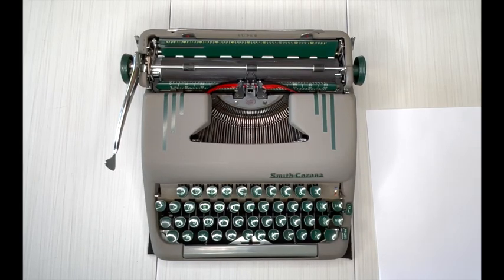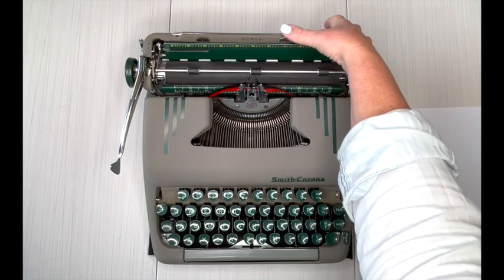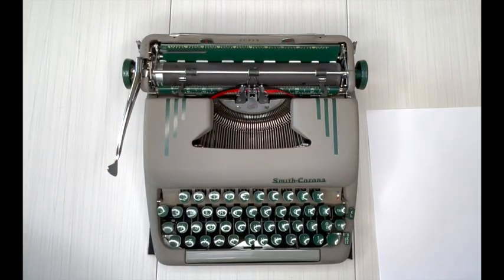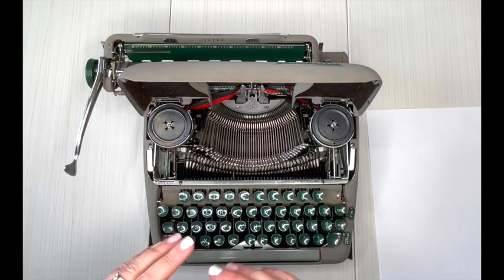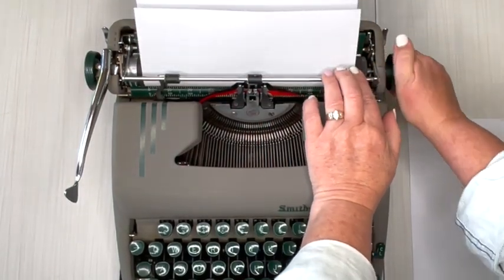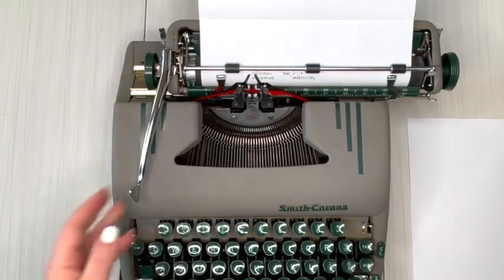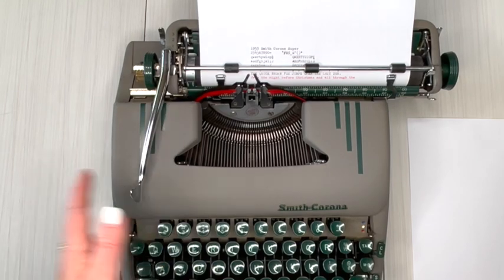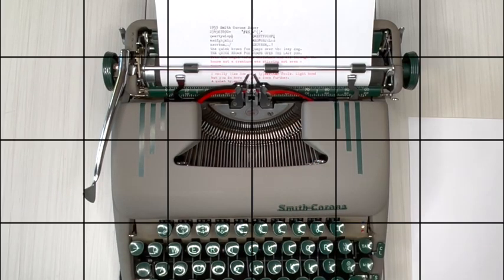1953 Smith Corona Super. Typewriter Demo.